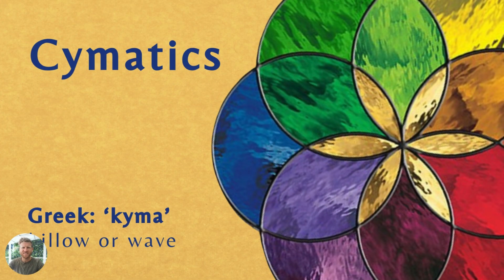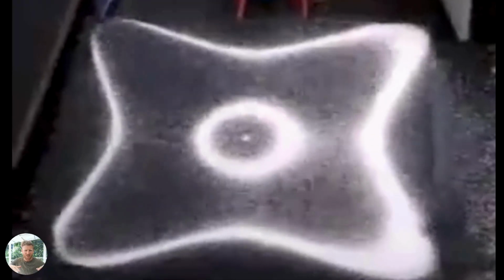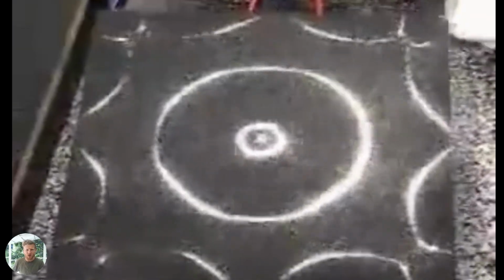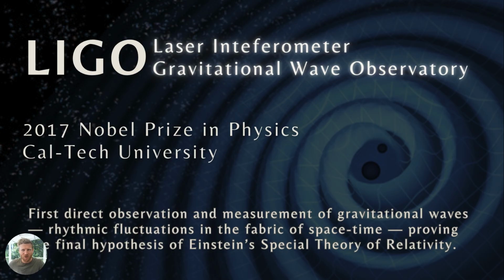Earth is in an Ecotone: How so?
An explanation of the global changes occurring all across planet Earth based on the science of cymatics and the Nobel Prize-winning discovery of gravitational waves. Spoiler: we're moving into a new area of the galaxy, with a new vibratory frequency which is changing the geometric structure that defines the structure and function of our 3D reality.